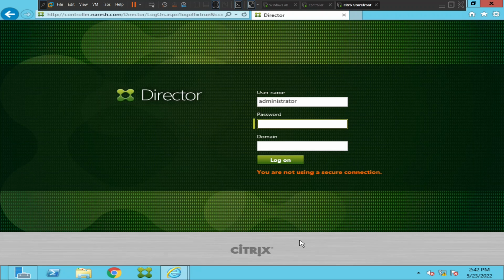Citrix Director Course Welcome Video.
Welcome to the Citrix Director Course!
In this course, you’ll learn how to monitor, troubleshoot, and manage Citrix environments using Citrix Director—one of the most important tools for Citrix administrators, support engineers, and IT professionals.

This welcome video gives you a quick overview of what you’ll learn, how the course is structured, and how Citrix Director will help you work smarter in real-world IT setups.

You’ll explore dashboards, real-time monitoring, session details, troubleshooting workflows, and powerful features that make your daily Citrix operations easier. Everything is explained in simple, beginner-friendly language.

Whether you're new to Citrix or upgrading your skills, this course helps you feel confident managing Citrix Director from Day 1.